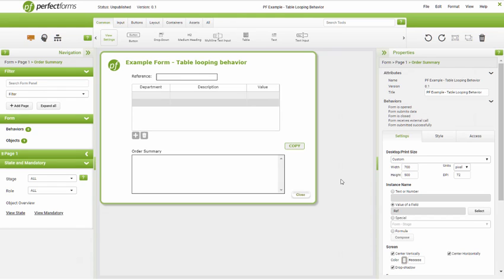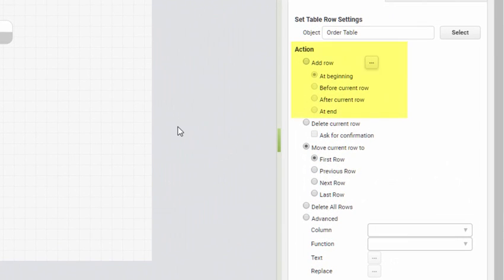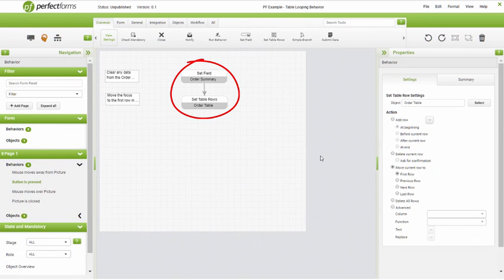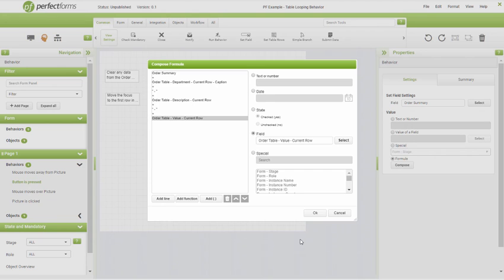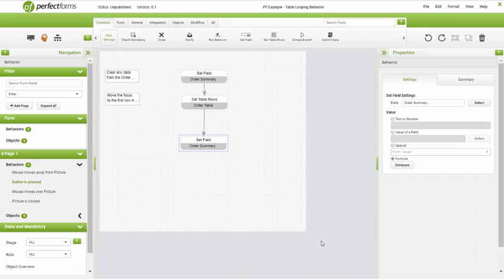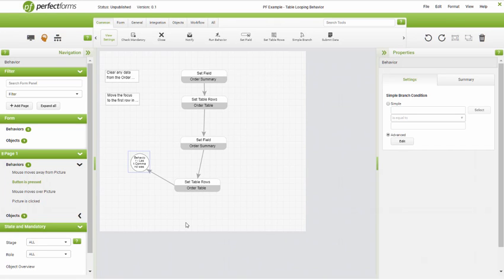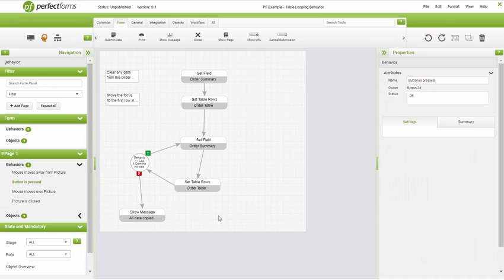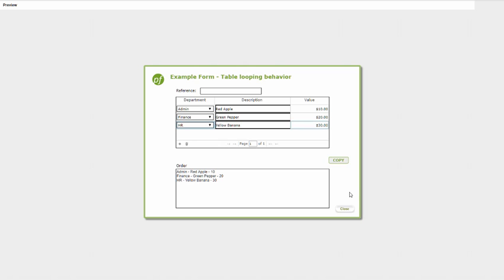PerfectForms™ Table Looping Logic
Sometimes it's necessary to manipulate table data one row at a time using a looping behavior. Check this tutorial to see how that can be done.